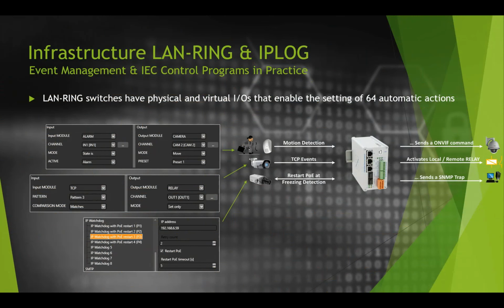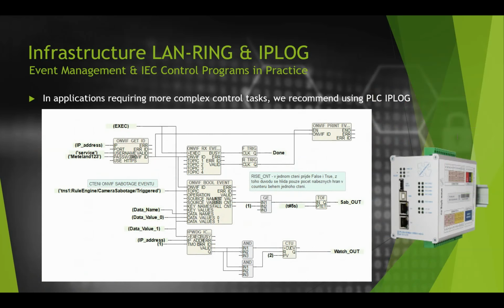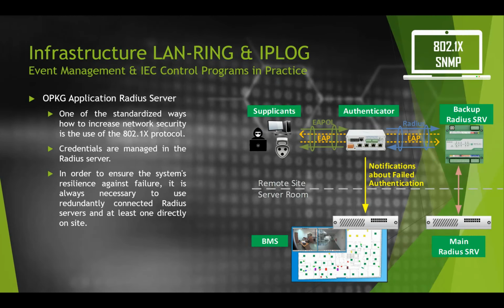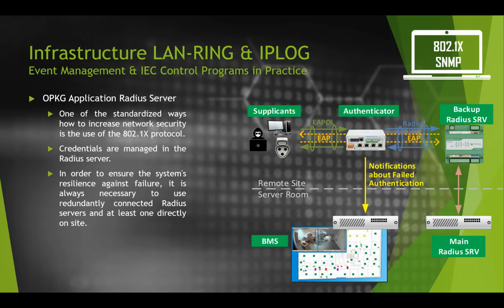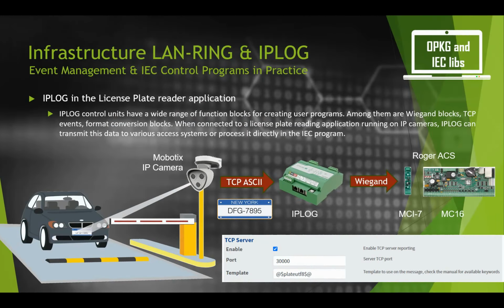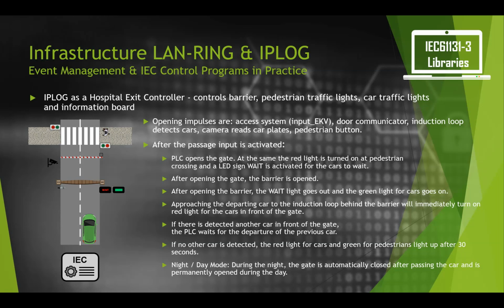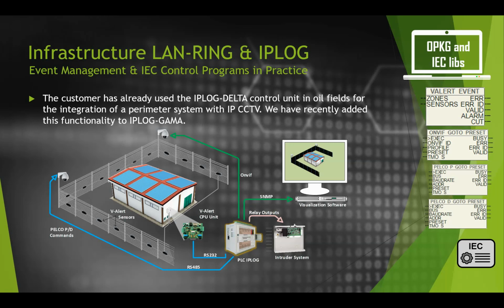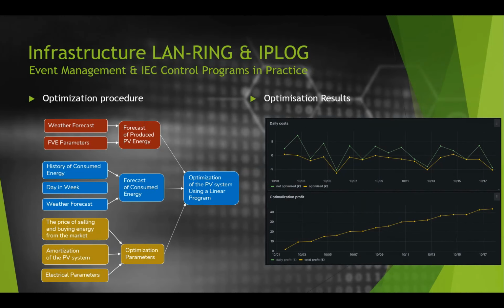11-Event manegement and Metel IEC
Part of webinar focused on Event management and IEC 61131-3.